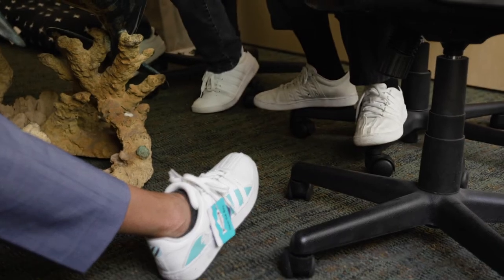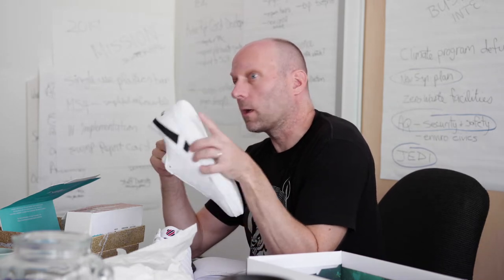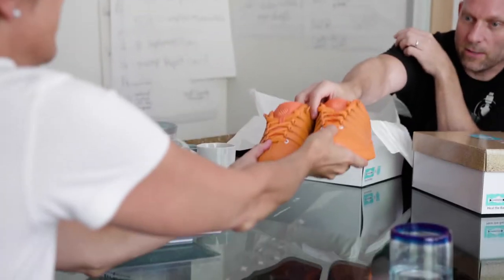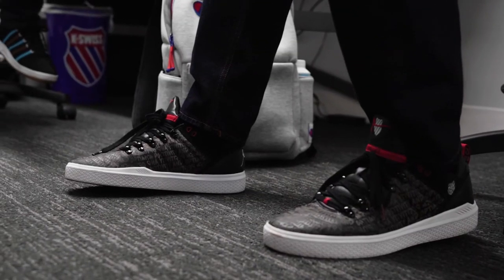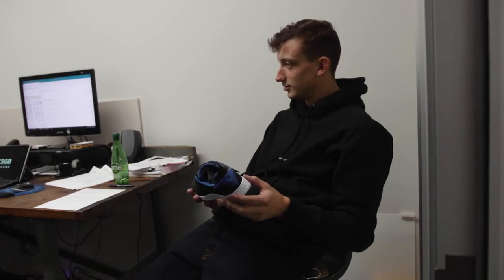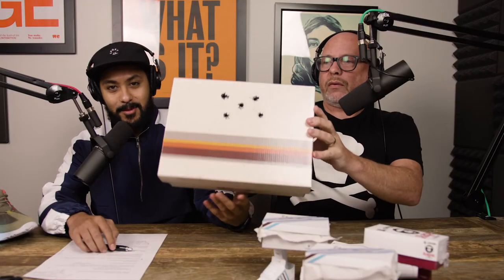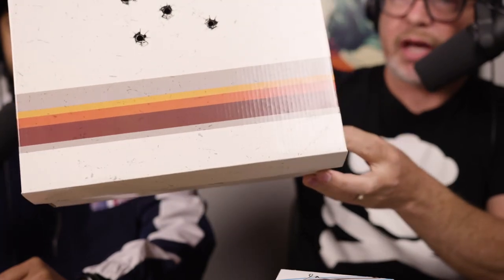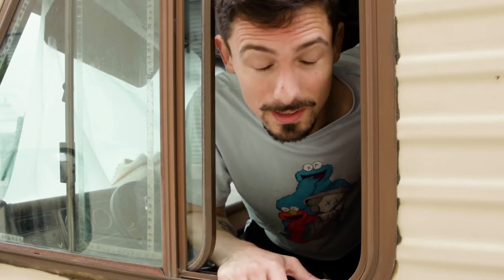Tyler Schmitt on SMS as a Social Platform | Inside K-Swiss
On this episode of Inside K-Swiss, we chat with Heal the Bay on the future of our partnership. Watch the video for a sneak peek at the first sample of a new shoe concept for them, and listen for some new ideas about how we can make our in-line shoes even more environmentally conscious.

We also brought Tyler Schmitt from Team GaryVee into the office to lock down some of the details for the GV005 coming soon. While he was here, Tyler shared some new insight on using SMS as social media in 2019.

On Friday, we went to Sony Pictures to shoot campaign photos for the Breaking Bad shoe launching very soon. The shoe is inspired by the RV used by Walter and Jesse in the show to cook, and so we shot the campaign in the actual prop RV used in the series!

‘Inside K-Swiss’ is a weekly vlog that offers an inside look into K-Swiss, and the group of people working on a fast-paced turnaround of the storied sneaker brand.